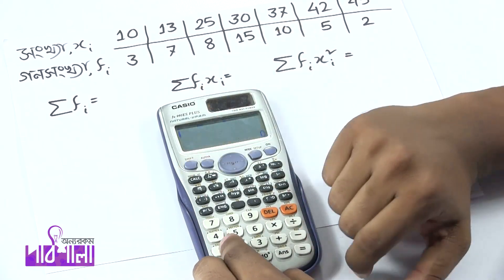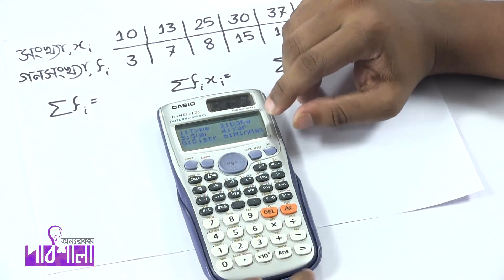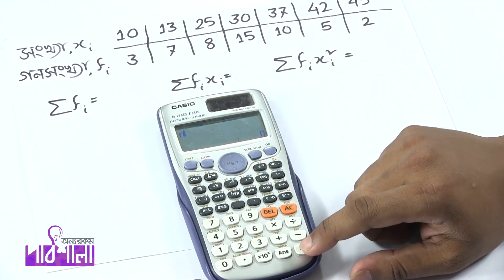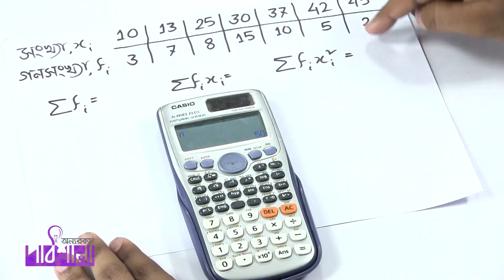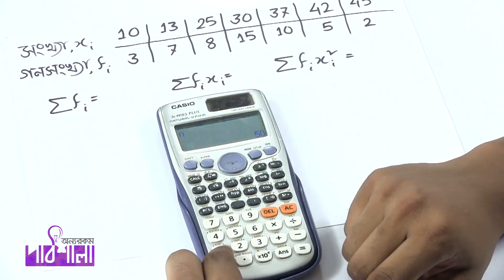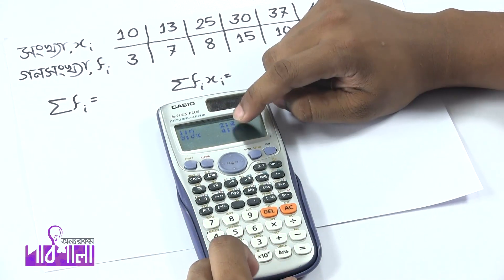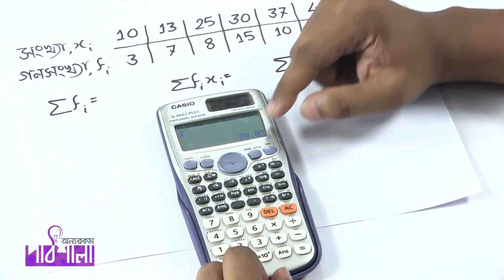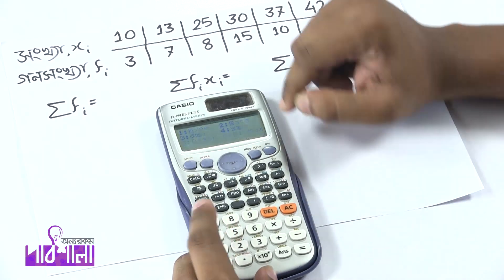03. ক্যালকুলেটর ব্যবহার করে পরিসংখ্যানএর গাণিতিক সমস্যা সমাধান | OnnoRokom Pathshala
Video Title: OnnoRokom Pathshala
Lecture: Use Calculator & Brain
Class: SSC, HSC & Admission
Topic: Use Calculator to Solve the Statistics Problem
Lectured by: Rakibul Islam Chowdhury (Shimanto)